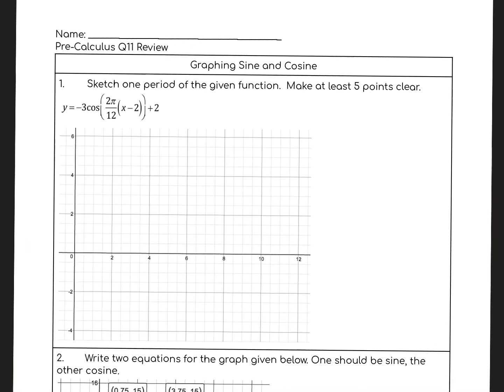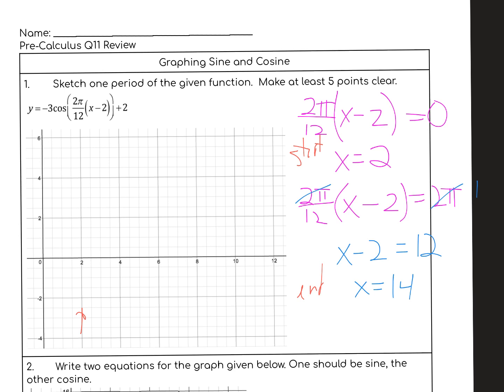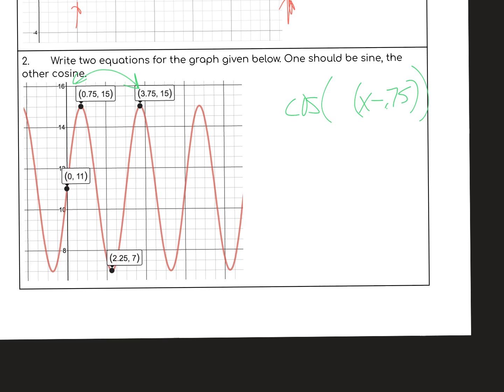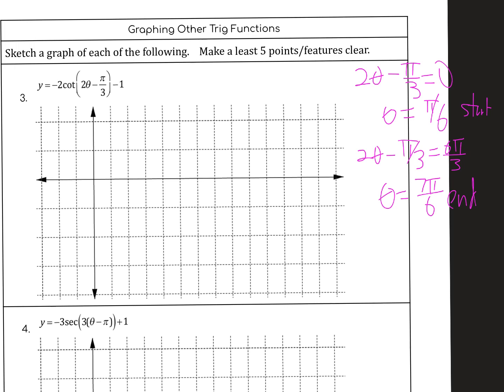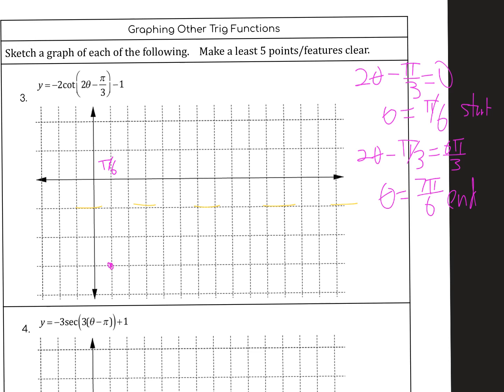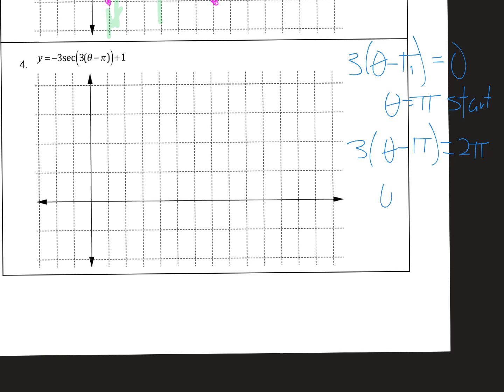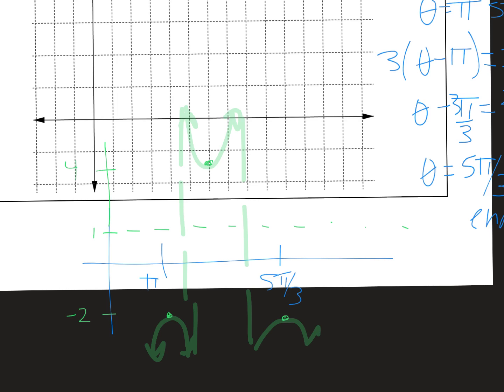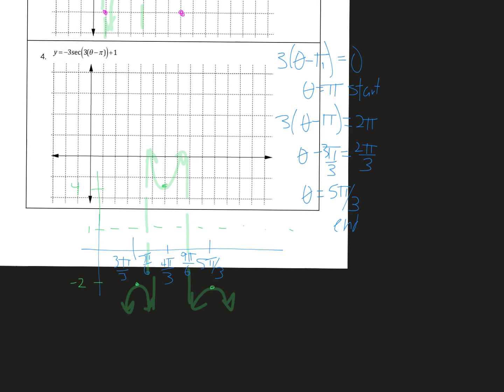Q11 Review Graphing Sine Cosine & Graphing Other Trig 2